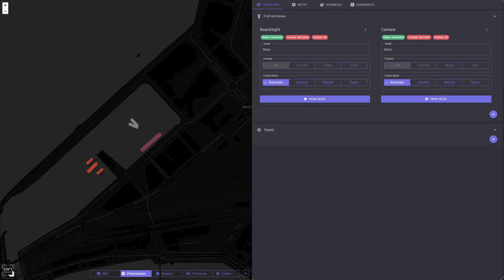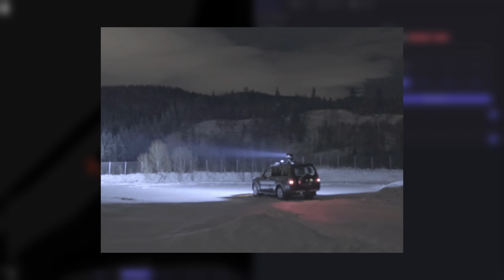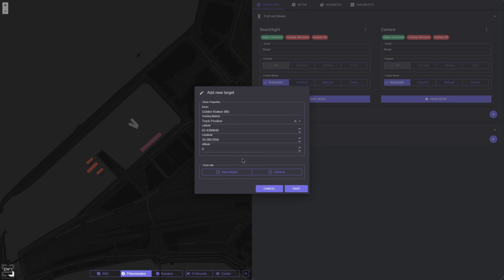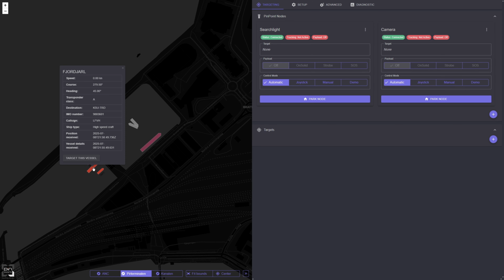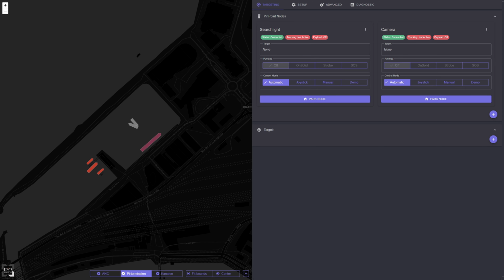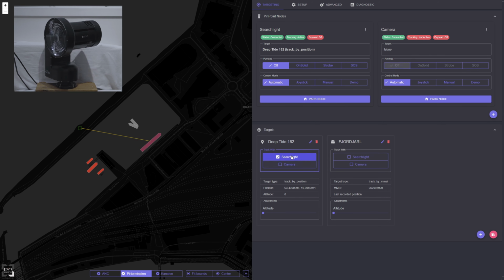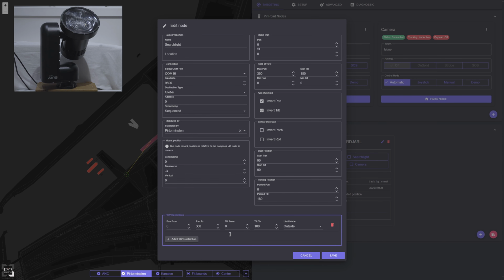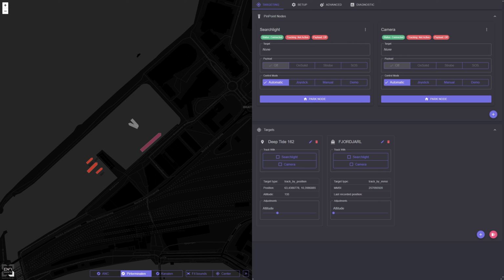PinPoint Manager - Introduction and basic functionality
In this video, Andreas will walk you through the PinPoint Manager user interface and demonstrate basic targeting and payload control.

Evica PinPoint is a fully stabilized platform for payloads such as searchlights and cameras. Using our cutting edge software solution built on modern cross-platform technology, operators can target AIS, AIS-SART, ARPA/Radar targets and stationary targets. A single control surface can control an arbitrary number of PinPoint units. Multiple PinPoint units can be assigned to a single target, and multiple targets can be tracked simultaneously. The PinPoint units have a full 360° field of view, with configurable payload blind zones.

Payload: Evica S-300
Software: Evica PinPoint Manager